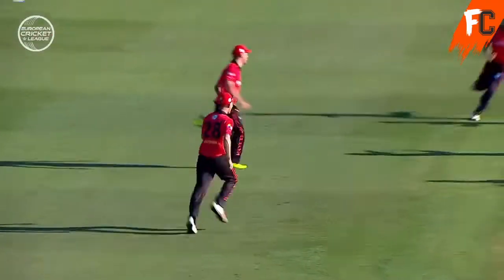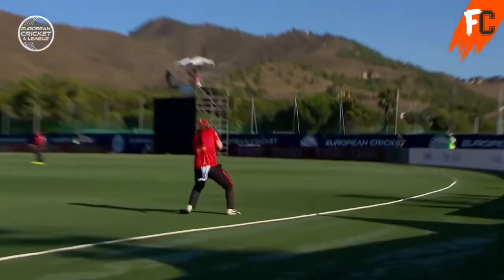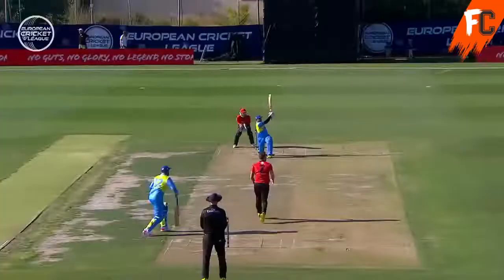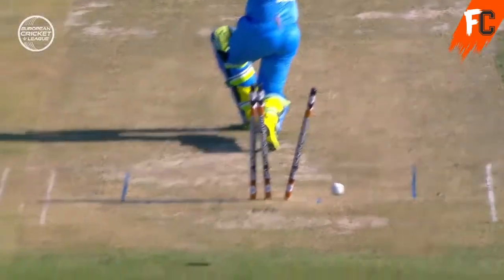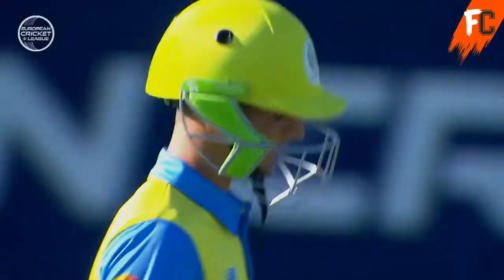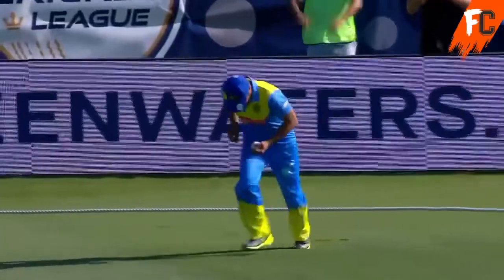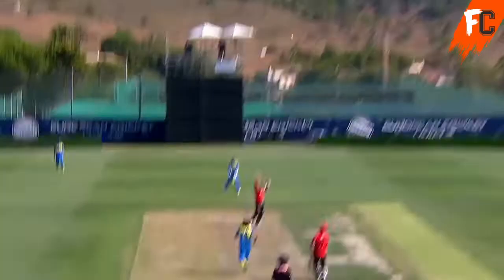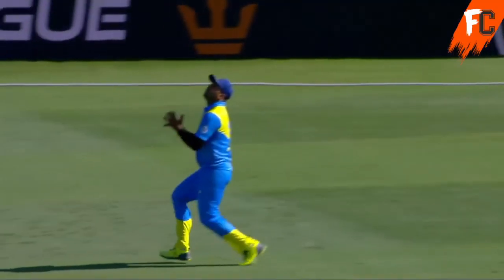ECL 2019-20 Highlights | Match 1 | FanCode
FanCode brings you exclusive highlights from the European Cricket League  matches. Watch the highlights of the 1st match of ECL 2019-20 played between VOC Rotterdam Vs Dreux CC.